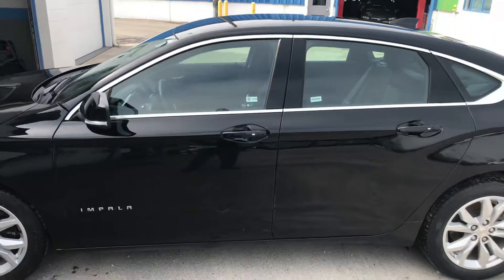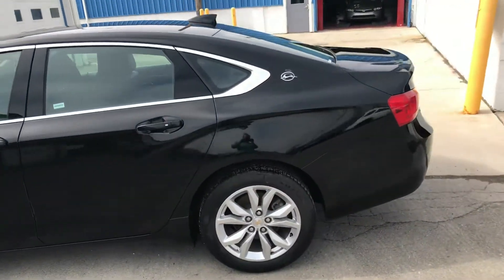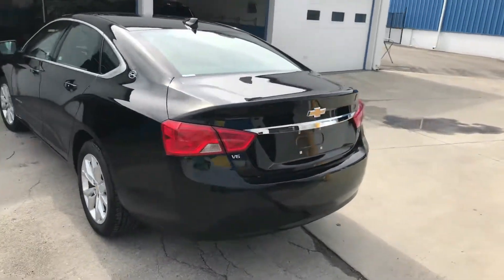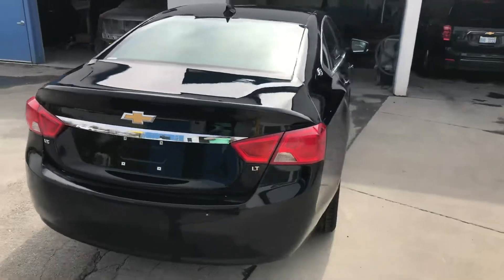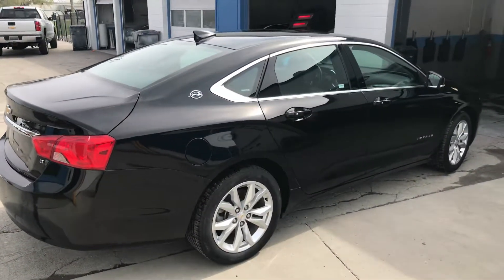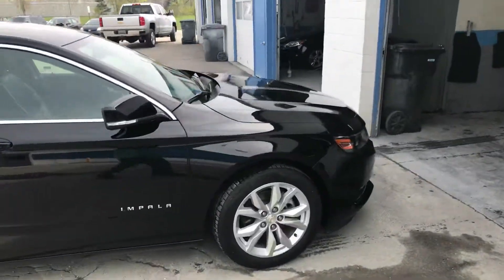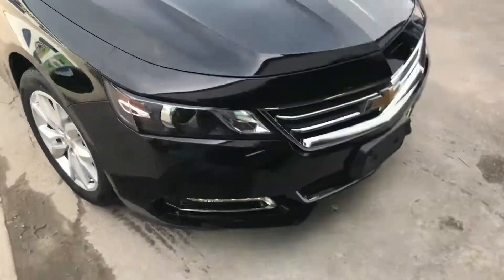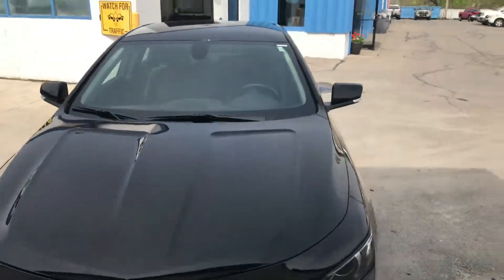2017 Chevrolet Impala